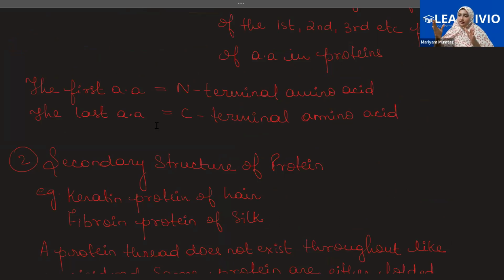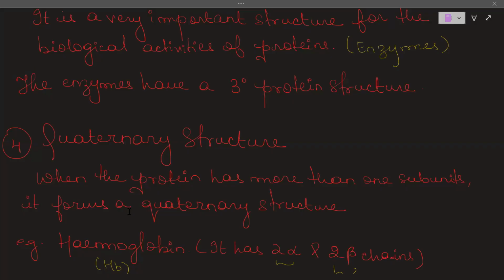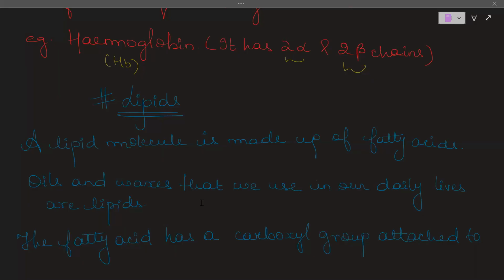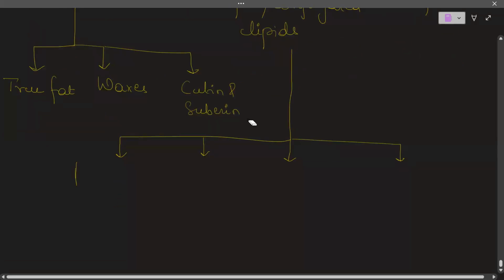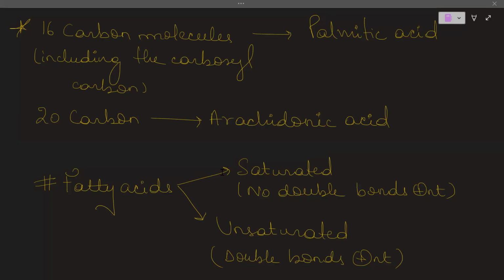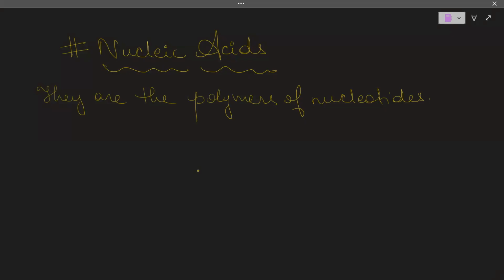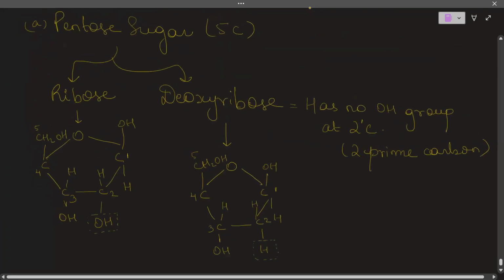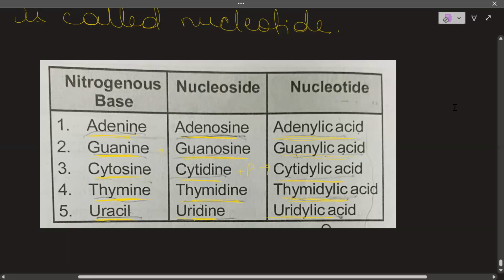Learnivio | Biology Lect 11th CBSE B1 16-09-2024